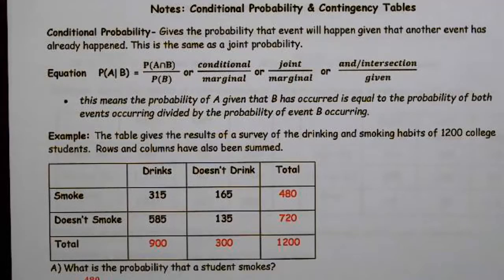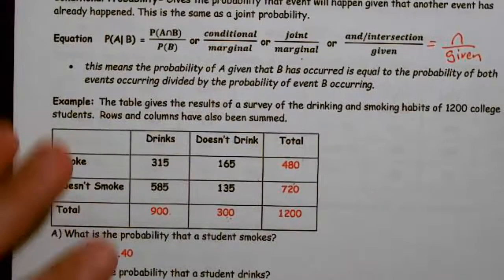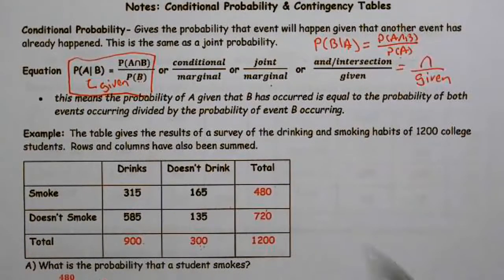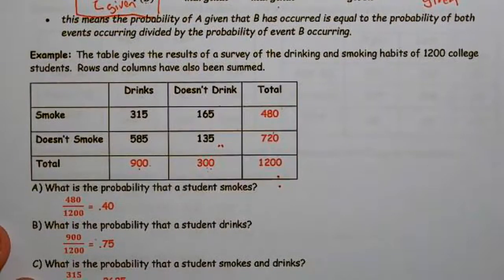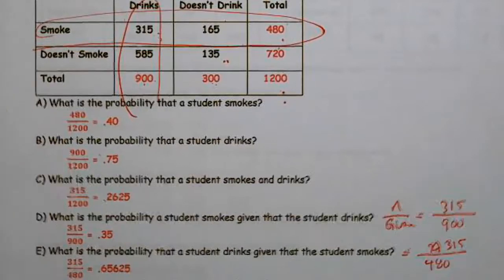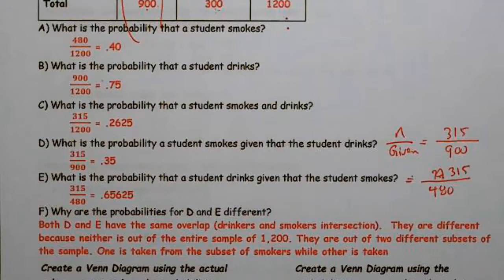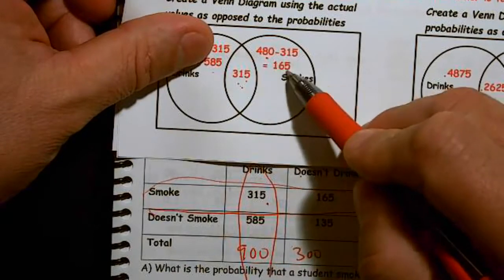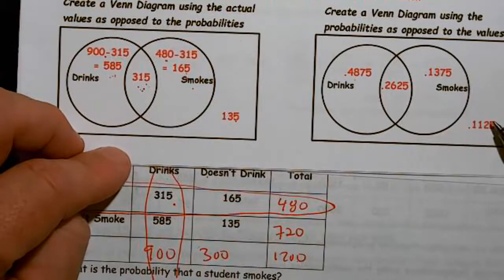16 Conditional Probability pg 96